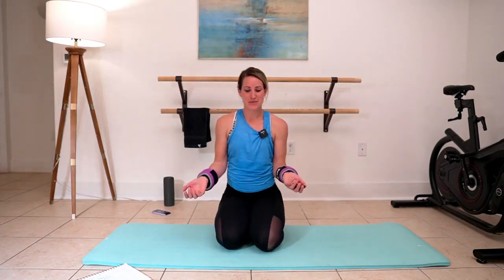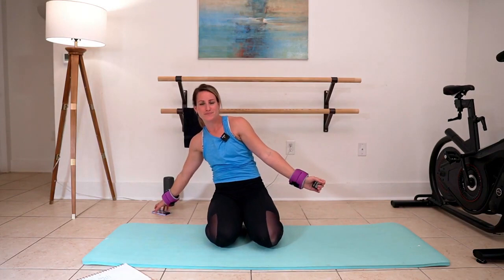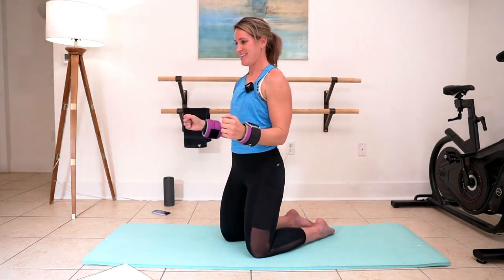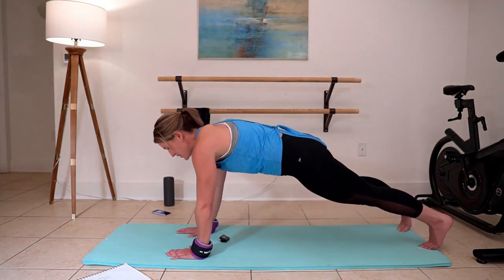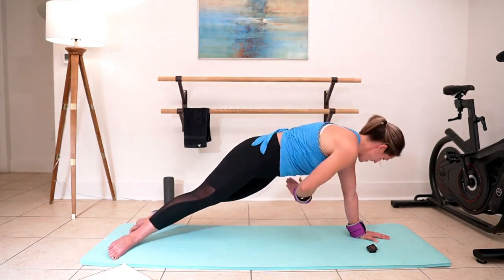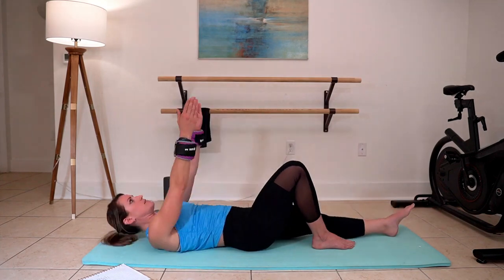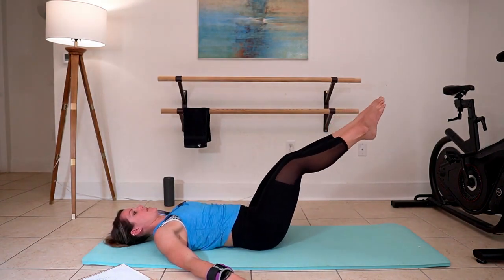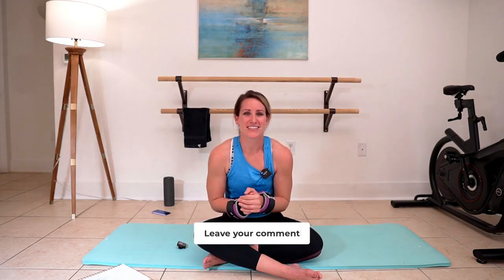HOW TO TONE ARMS AND ABS EXERCISE (10-minute Exercise)